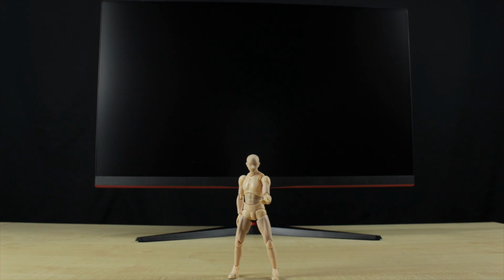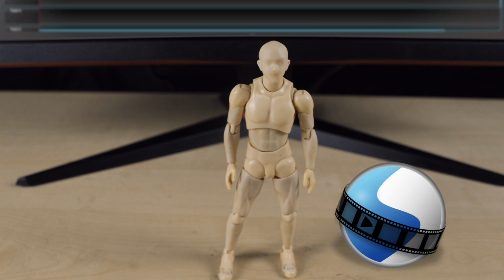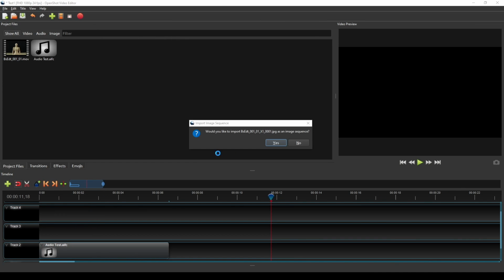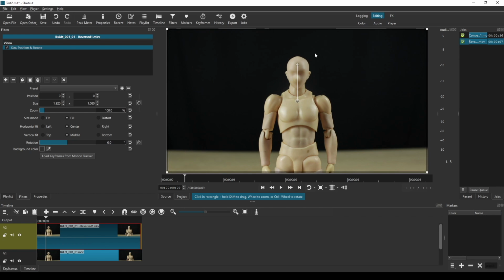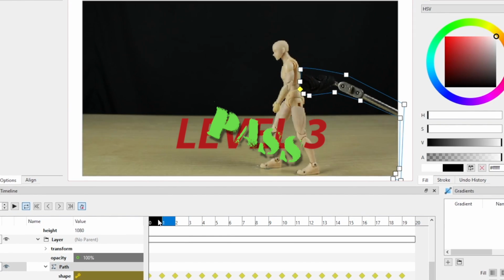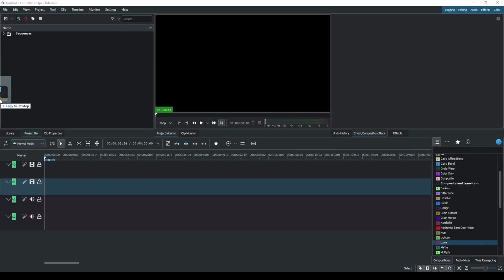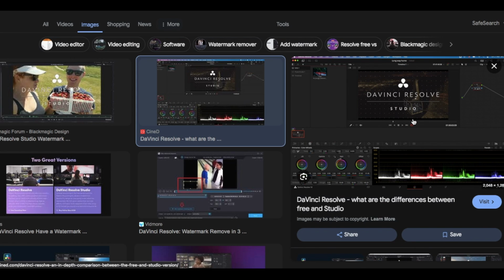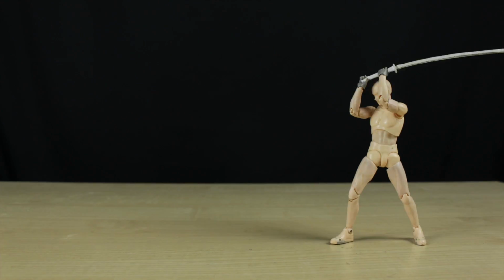I Tried to find the BEST Free Video Editing Software for Stop-Motion & YouTube on PC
A genuine attempt to tryout other video editing platforms and find the best ones out there  for stop-motion because many of you ask me in the comments and in DMs.

Timestamp:
0:00 Intro
1:01 Defining ‘Free’
2:09 Disclaimer (not sponsored)
2:14 Assigning skill level
2:51 Testing footage
3:06 OPENSHOT
8:00 SHOTCUT
12:56 KDENLIVE
17:21 RESOLVE
22:10 Conclusion (Which one for whom)
23:44 Outro

'A Person Crumbling A Note In Frustration And Throwing It Towards The Laptop' by Karolina Grabowska from Pexels.
'A Woman Editing Video Using Her Laptop' by MART PRODUCTION from Pexels.
'Close-up Footage Of A Control Panel' by StefWithAnF from Pexel.
'Metal Work Machine' by Tima Miroshnichenko from Pexels.
'Watchers And Participants In An International Hot Air Balloon Festival' by TYPHOON BRO from Pexels.
‘A Person Working on a Design Using a Digital Caliper’ by Tima Miroshnichenko from Pexels
‘Ship Sailing Across The Sea' by Engin Akyurt from Pexels.